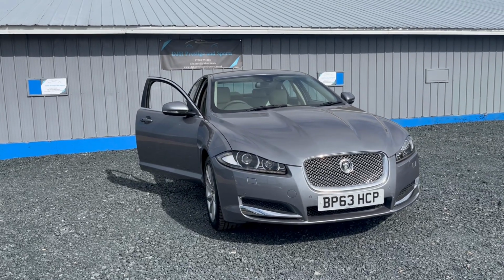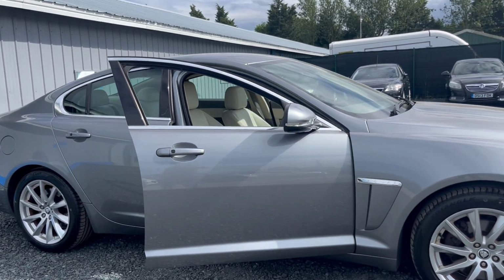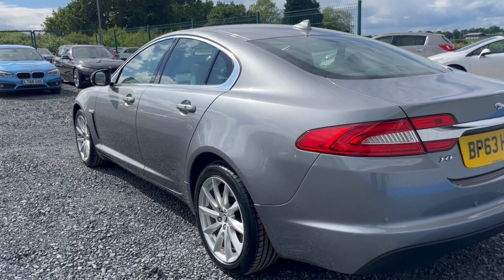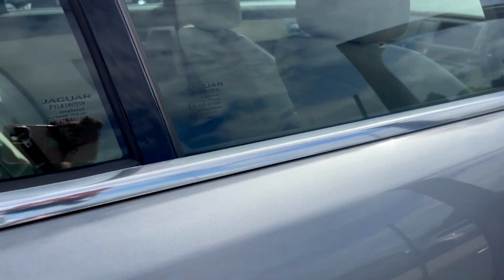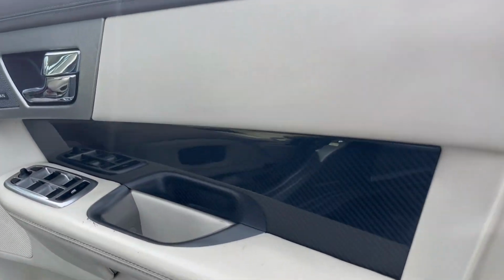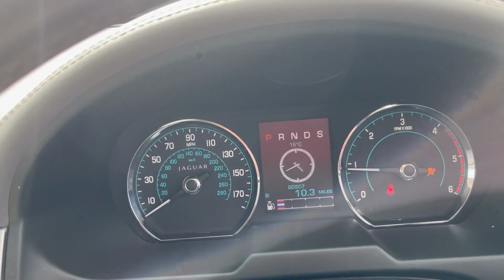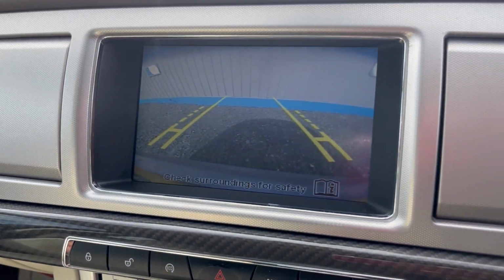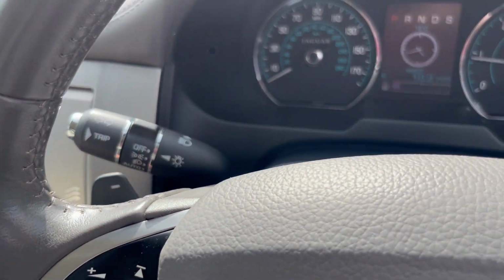Jaguar XF 2.2d Premium Luxury Auto Euro 5 4dr 2013 (63) 60,899 milesDieselAutomaticGrey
for Pictures and Price….ALL WEATHER INDOOR SHOWROOM VIEWING, Drive Away Today. ONE Previous Owner with Full Service History, Factory SATELLITE Navigation, Full LEATHER Seats, HEATED Seats, Park Distance Control, Reverse CAMERA, CRUISE Control, BLUETOOTH Connectivity, Remote Central Locking, Electric Windows, Electric Mirrors, Full Service History, MOT 04/2024, FULL HPI CLEAR CERTIFICATE, Any inspection welcome, CAN BE VIEWED INSIDE so can be fully inspected in any weather. Open 7 days. We offer full dealer facilities including Finance, Part Exchange and Extended Warranty. Please call for viewing 9am to 6pm (we may be able to accommodate other times) Located in Sutton Coldfield Near Birmingham, Easy to Find. We work on Very HIGH & FAST turnover, so our cars are PRICED LOW, DEBIT, CREDIT CARDS ACCEPTED, READY TO DRIVE AWAY TODAY. Try us first. APR From 11.9% Subject to underwriting. We do work with most third party finance company’s and are fully approved with ZUTO, CAR FINANCE 24/7, FIRST RESPONSE, QUICK CAR FINANCE ETC….We can arrange 5 day drive away insurance subject to status. Post Code B76 9QN. Please call to check this vehicle is still available and to arrange a viewing.